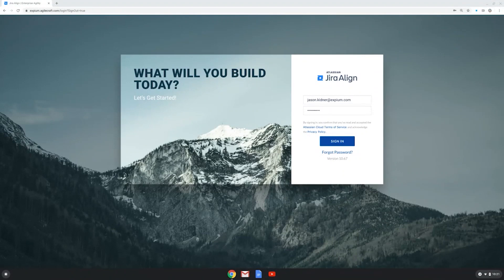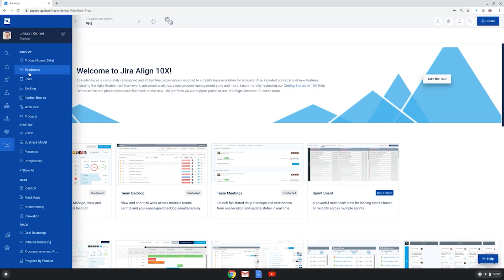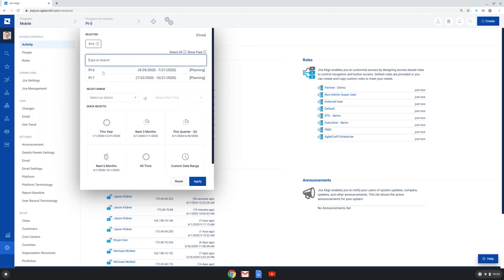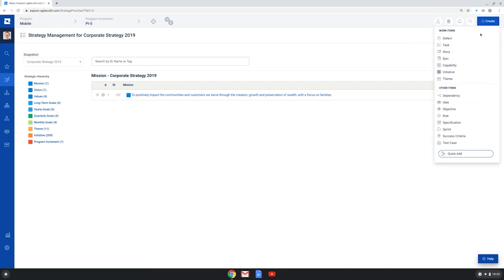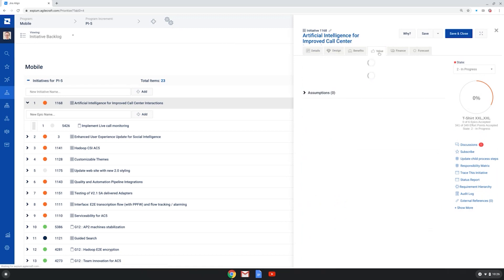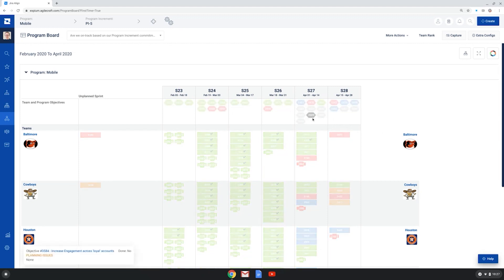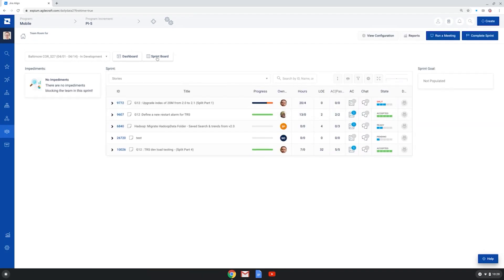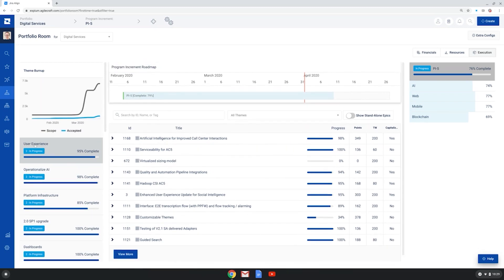Jira Align: An overview in less than 10 minutes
In this Expium Expedited Explanation, Jason Kidner does a fast overview of Atlassian's powerful Jira Align product.